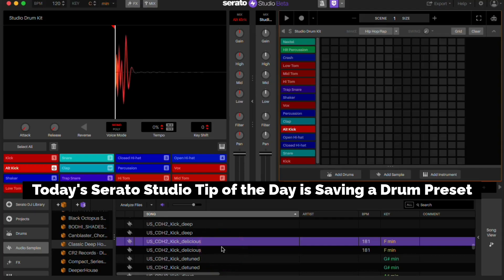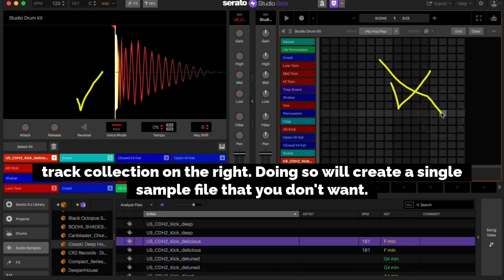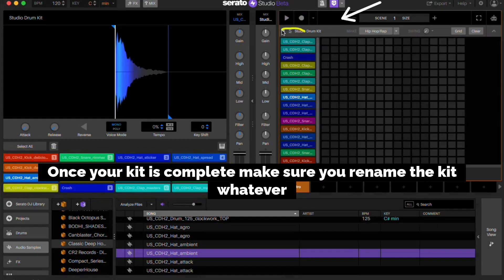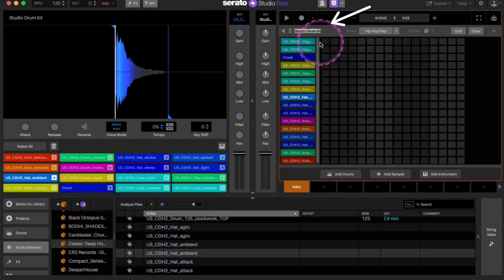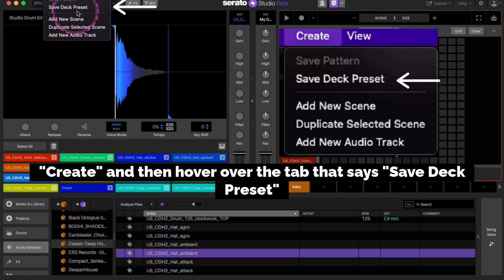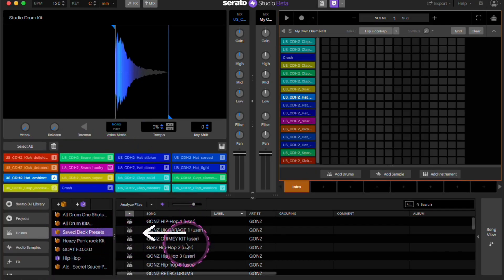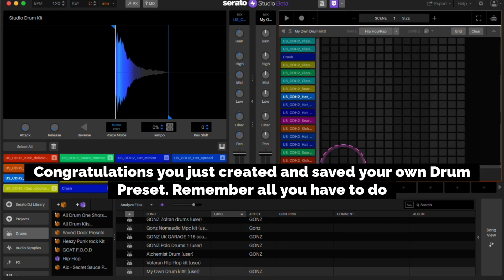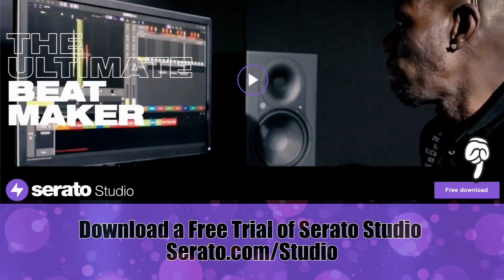Serato Studio Save Drum Preset (16 pad Update)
This is an updated Version of Saving your Drum Presets in Serato Studio with the addition of now having 16 pads.

Check out my Serato Studio Livestreams on my Youtube and Twitch Channel (DJGONZHTX)
I stream Every Wednesday 8:30pm cst- 10:30pm cst where I answer your Serato Studio Questions While working on tracks live.